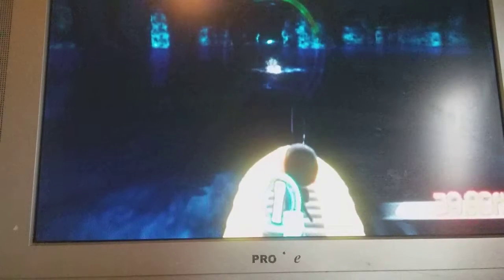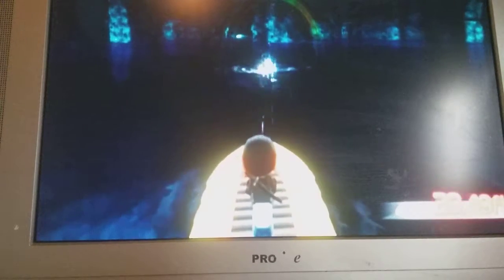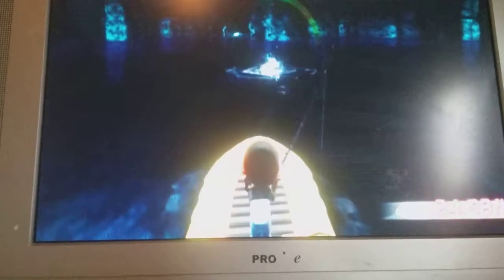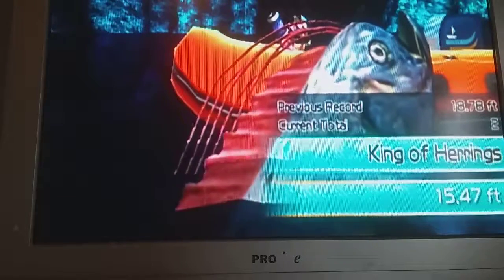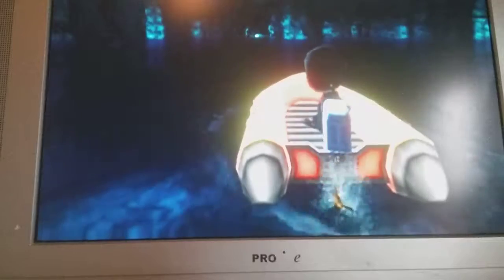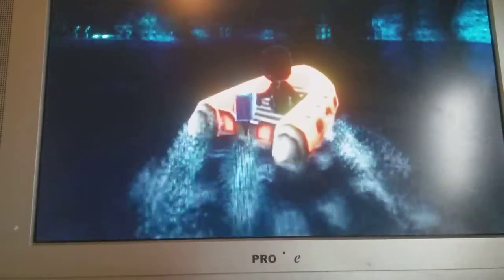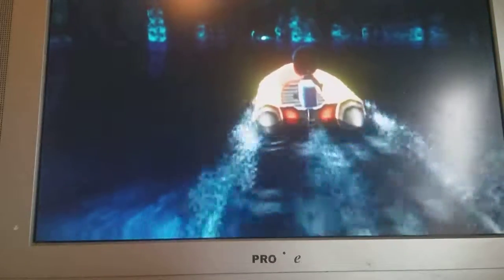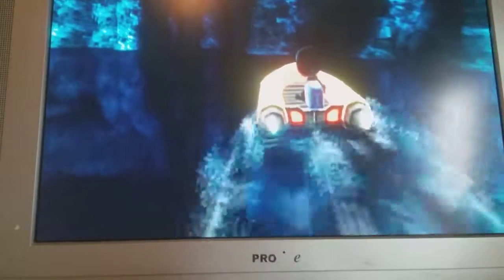Wii Fishing Resort: King Of Herrings And a Goblin shark!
Wow 2 great catches in 1 video